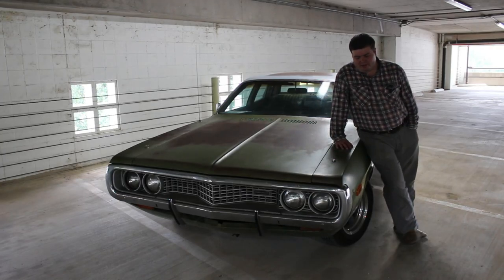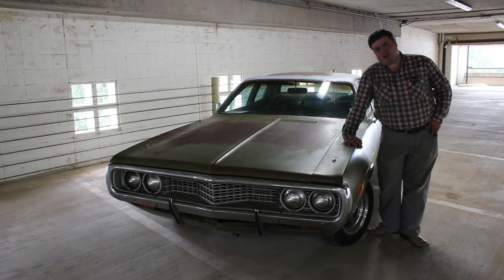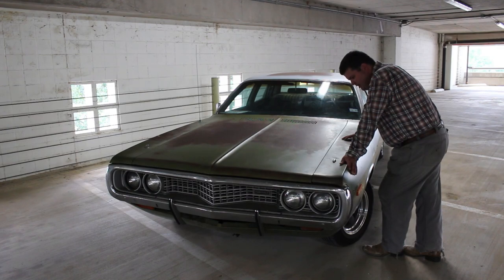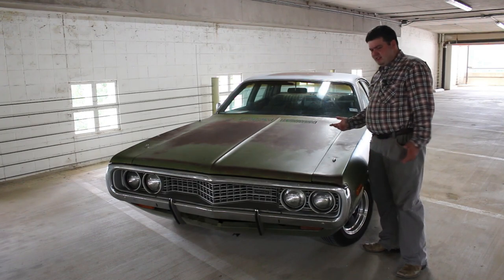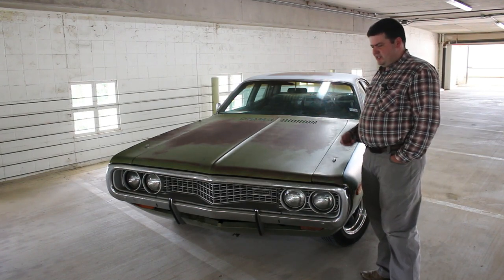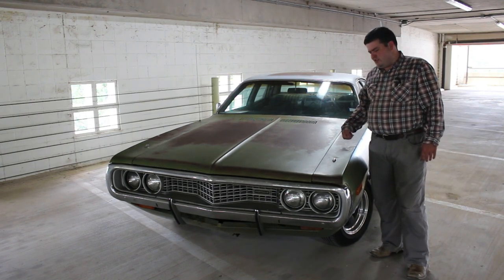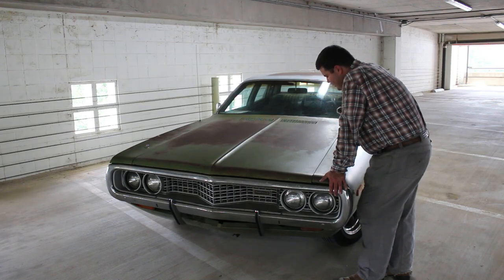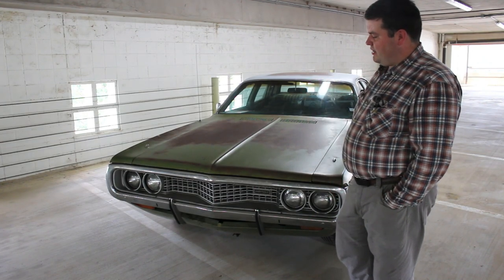how to work on old cars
so you have an old car you want to get running , lets go over the bascics